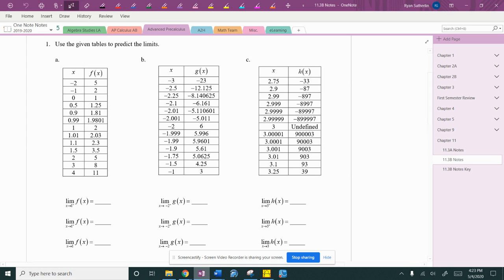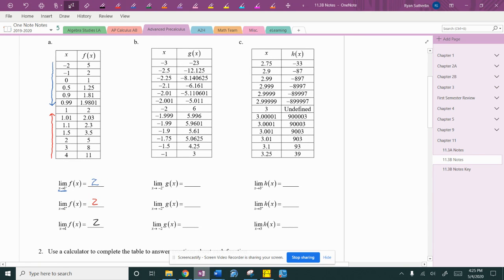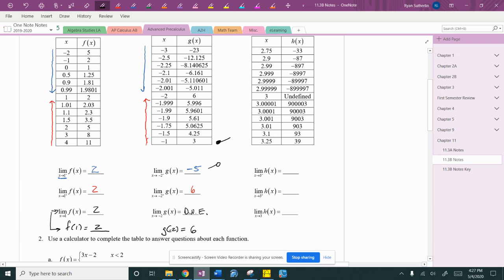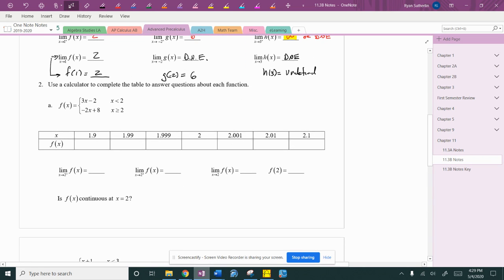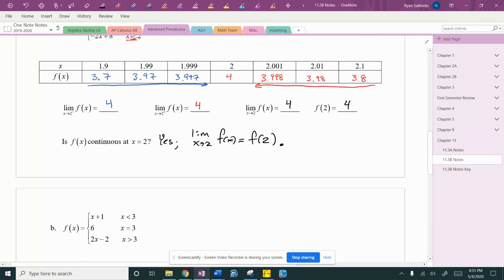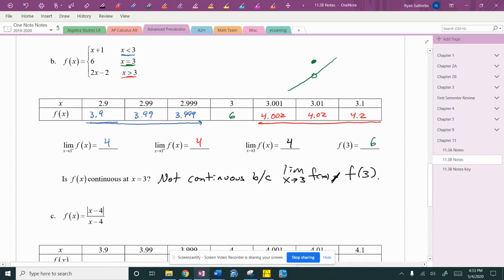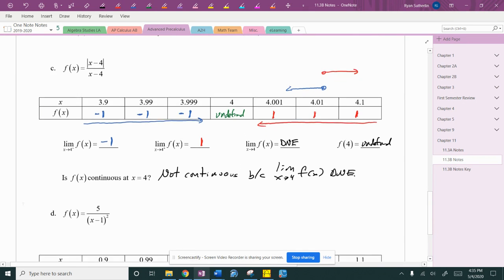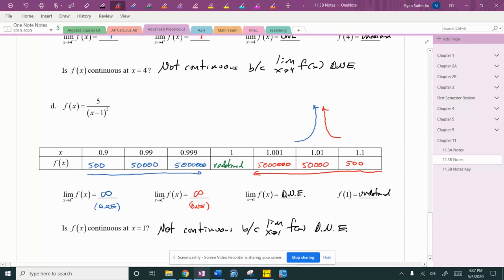Advanced Precalculus: 11.3B Notes